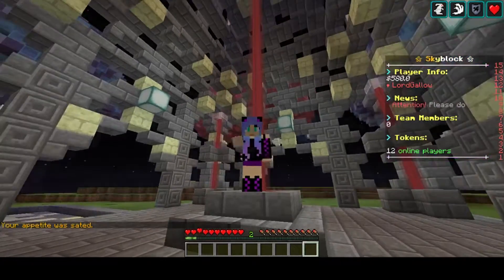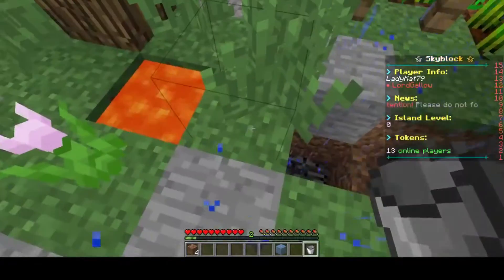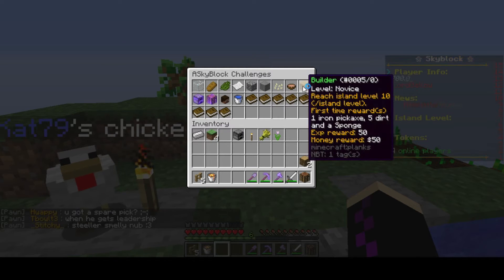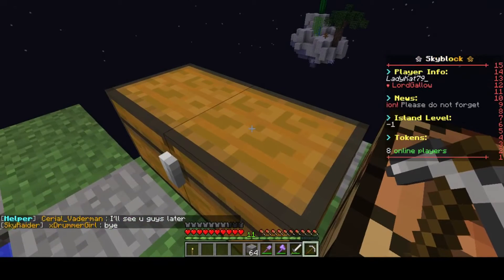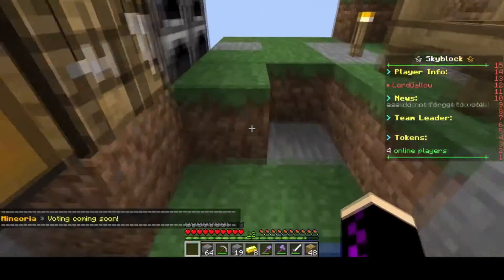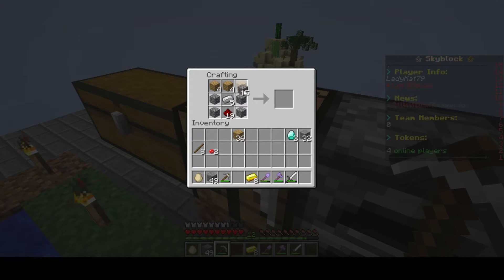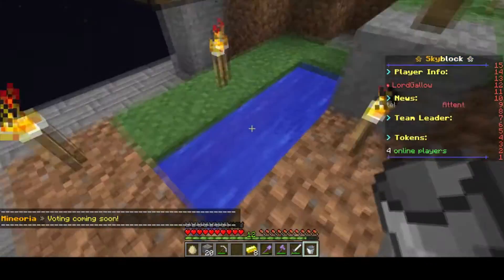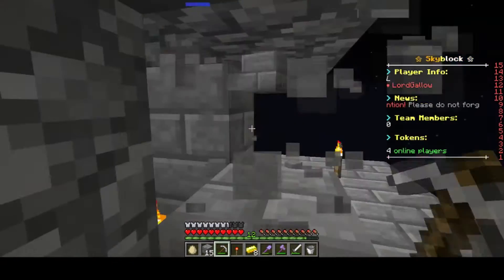Mineoria Skyblock S1 E1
Hey Guys come Join me on mineoria.net